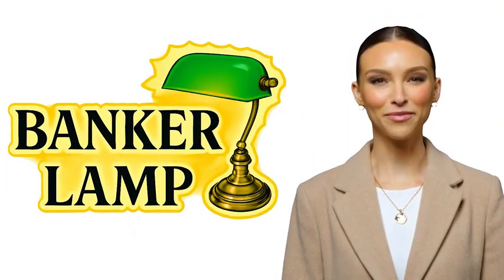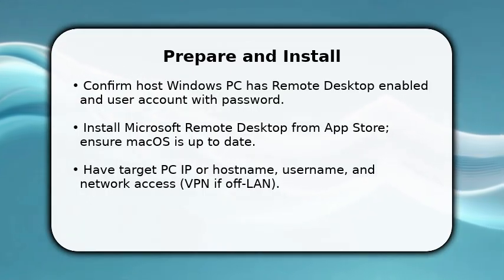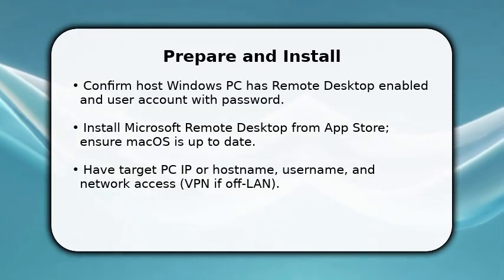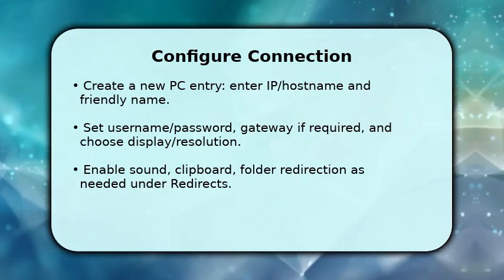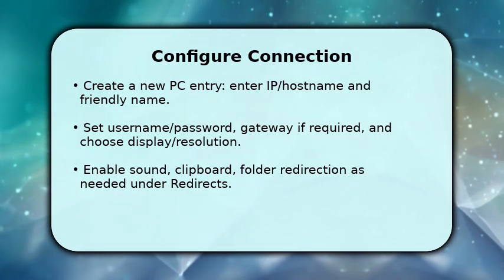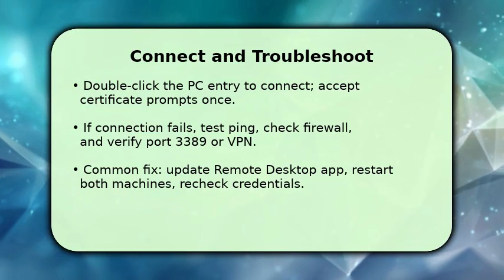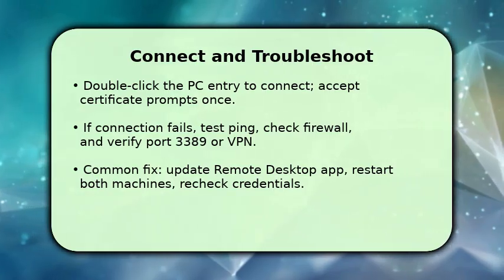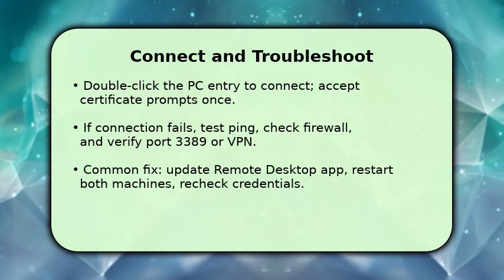How to Connect Rdp in Macbook - Step by Step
Learn the step-by extricate process of connecting to a remote desktop on your MacBook. This video guide provides detailed instructions, from system requirements and software installation to troubleshooting common issues.